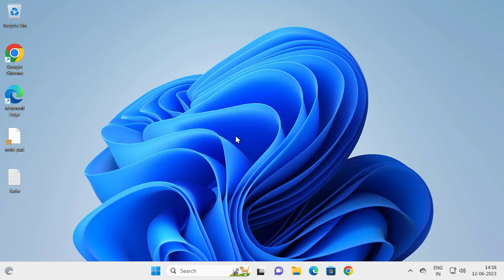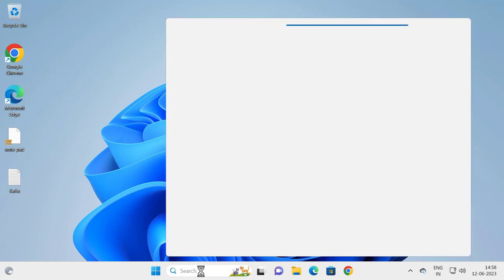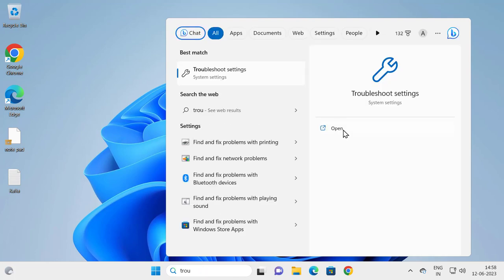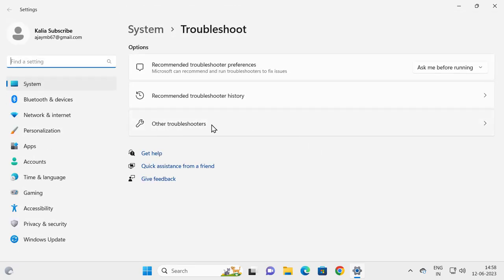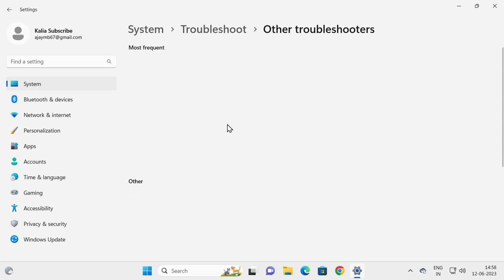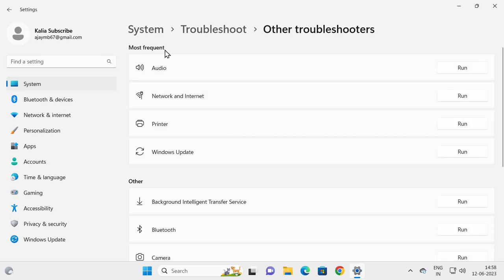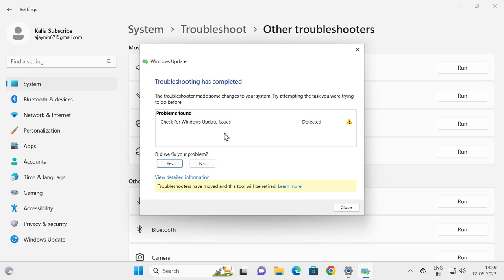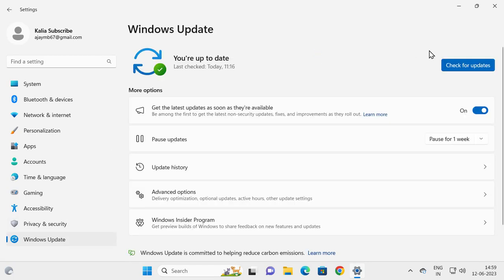How to Fix "We Couldn't Complete the Updates Undoing Changes" Error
Issues addressed in this tutorial:
we couldn’t complete the updates undoing changes
we couldn't complete the updates undoing changes stuck
we couldn't complete the updates undoing changes taking forever
we couldn't complete the updates undoing changes ASUS
computer says we couldn't complete the updates undoing changes
HP computer we couldn't complete the updates undoing changes
we couldn't complete the updates undoing changes dell
we couldn't complete the updates undoing changes error
error message we couldn't complete the updates undoing changes
we couldn't complete the updates undoing changes fix
can't complete update undoing changes